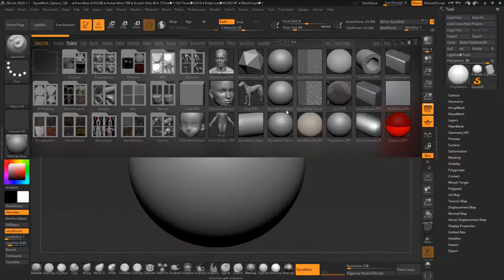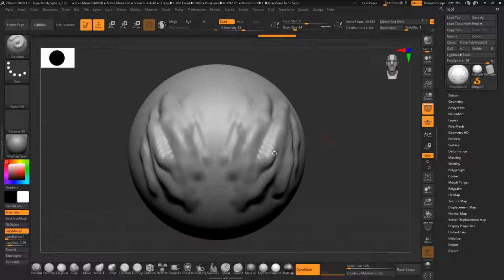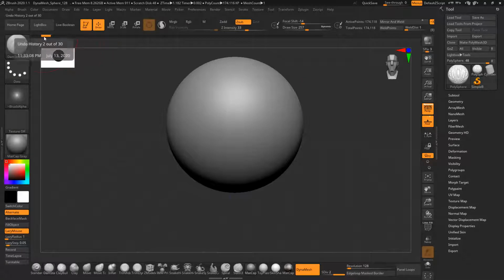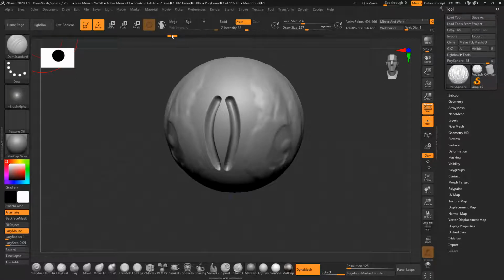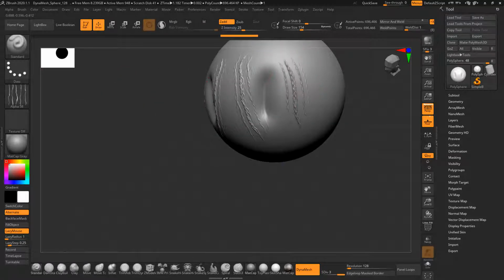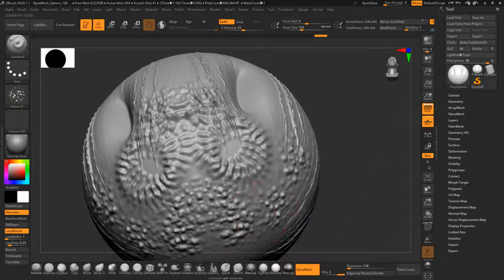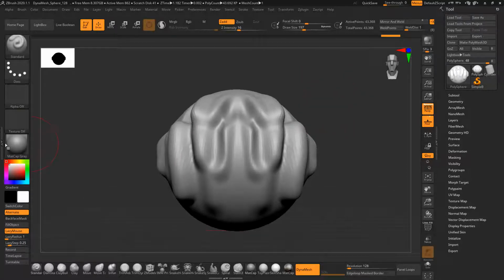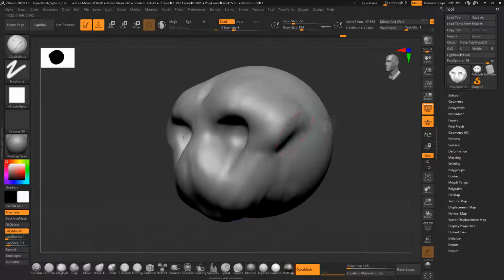ZBrush 2020 Basics for Beginner - 01 - Introduction & Navigation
Welcome to this series of tutorials specially created for the beginners who want to get their hands on ZBrush. In this series, I will help you understand the basics of this amazing software that looks overwhelming and somewhat complex for the new students.